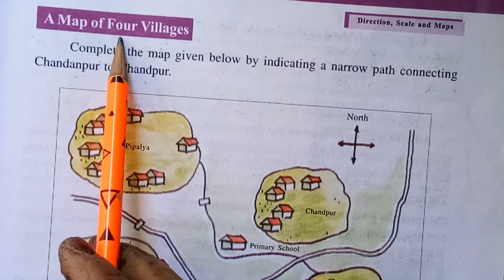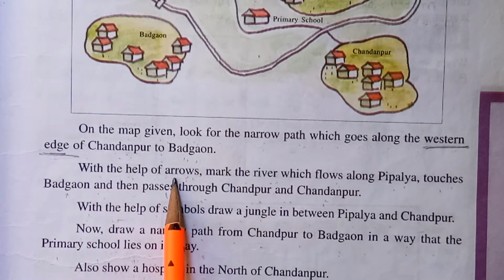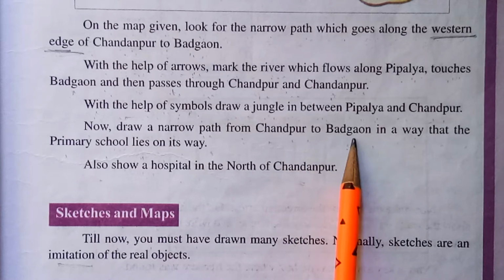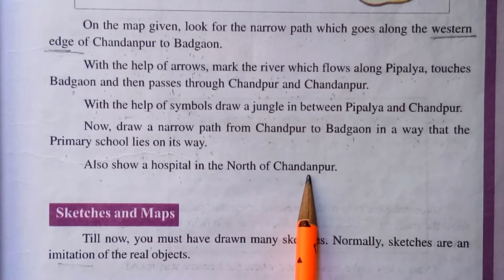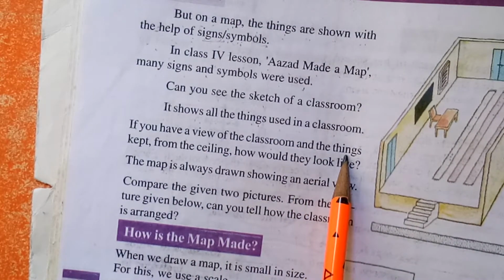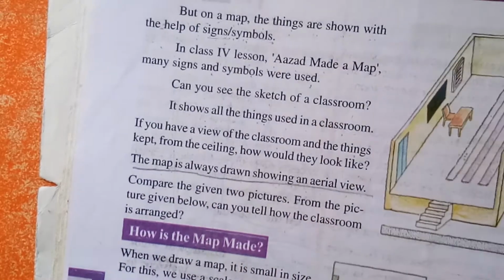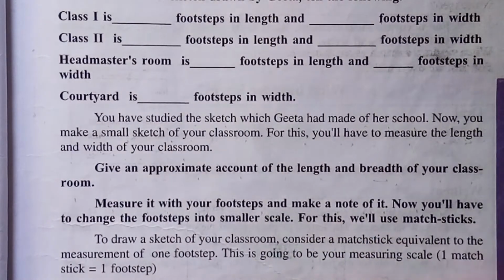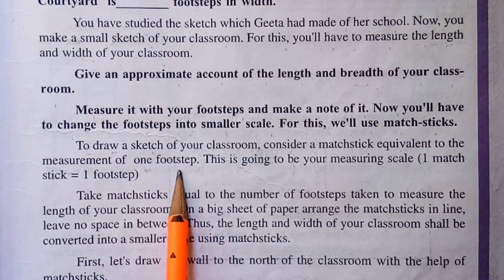E.V.S. Class-5 "Direction ,Scale and Maps" (Reading Assignment)